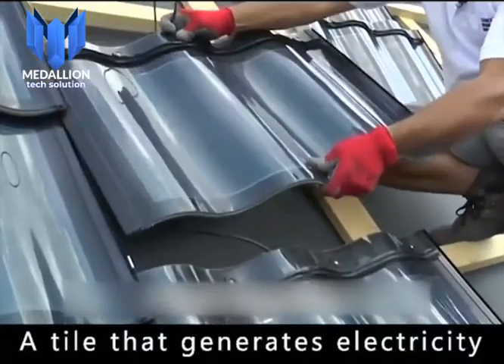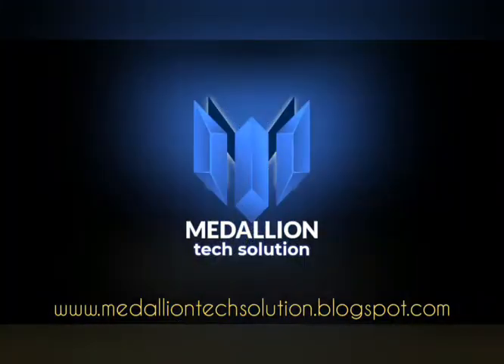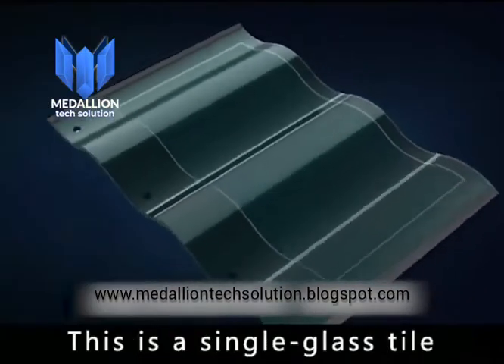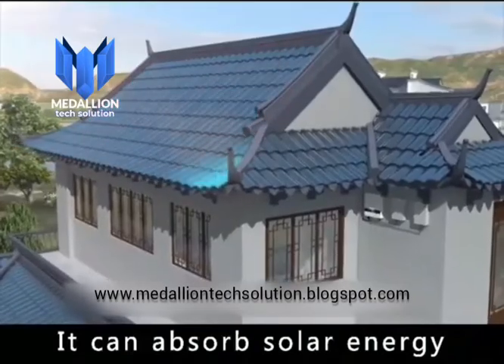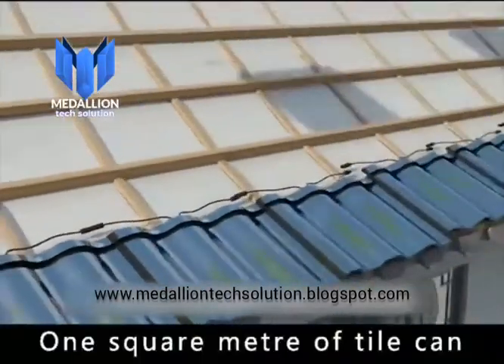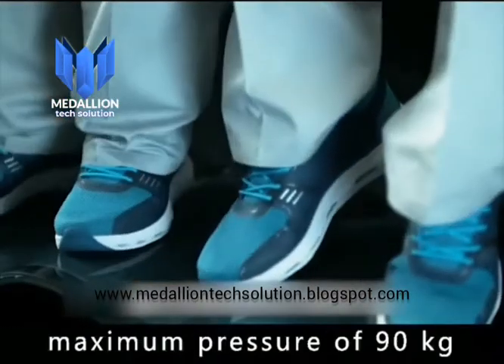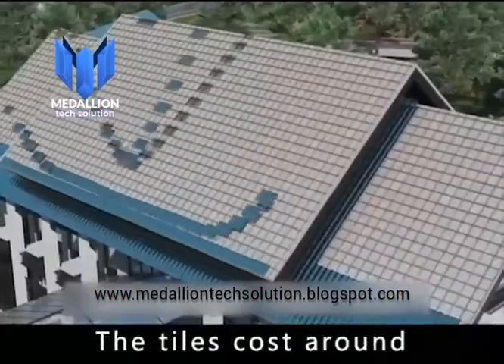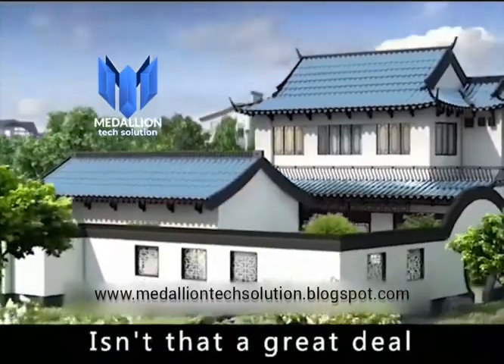Solar tiles for roofing the house and providing electric